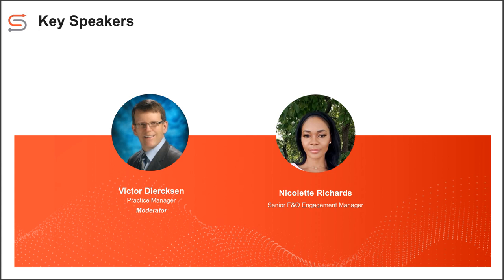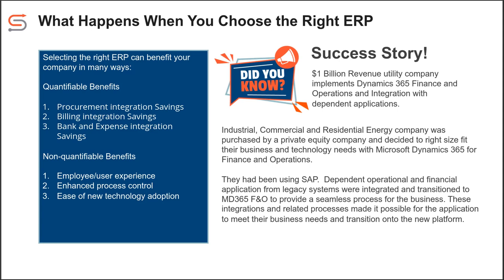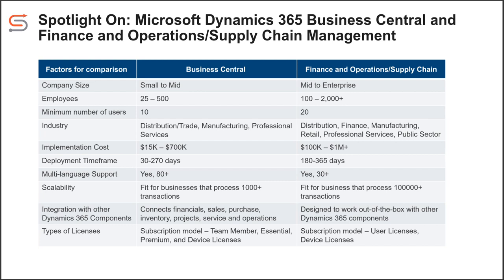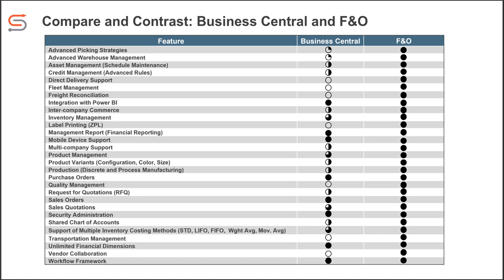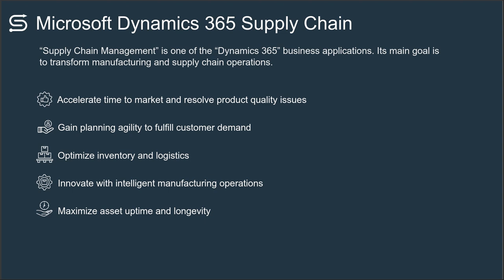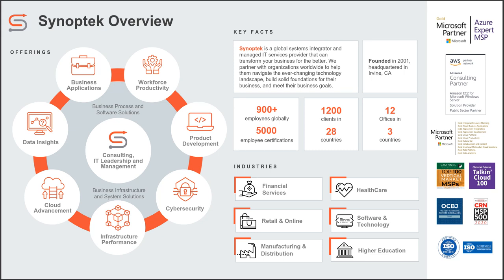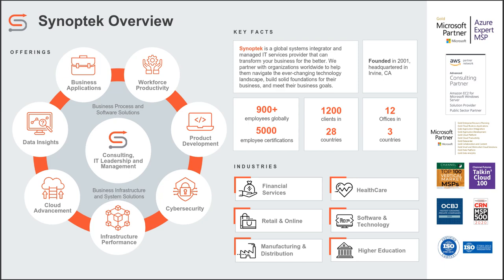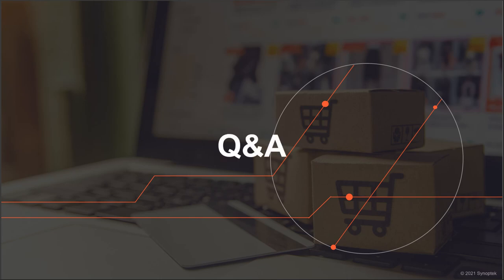On-demand Webinar - ERP Shootout: Microsoft Business Central, D365 F&O, or D365 Supply Chain?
With a variety of ERP solutions in the market today, choosing the right ERP for your business can be an overwhelming task. While many companies feel that any ERP could work, this is far from the truth. In this webinar, our ERP champions, Victor Diercksen, Practice Manager- Business Central, Nicolette Richards, Senior AX Engagement Manager, and John Wade, Managing Solutions Architect – Dynamics AX, help you make the right decision while choosing from Microsoft Dynamics 365 Business Central, Finance & Operations, and Supply Chain. Our experts take a deep dive into the functionalities and costs of each ERP while focusing on when to choose one system over the other.